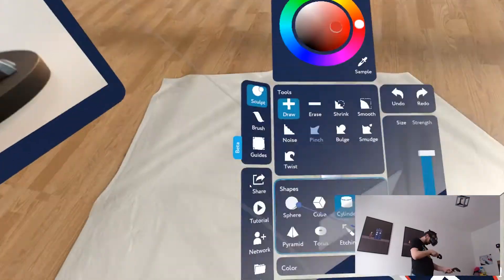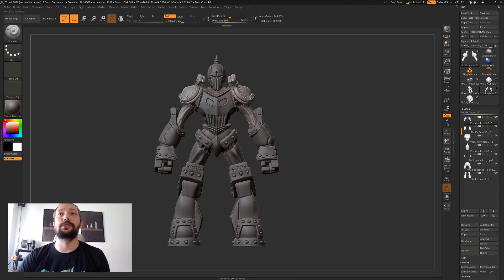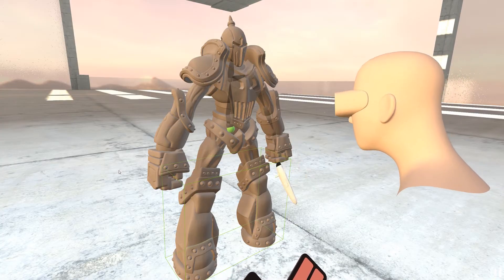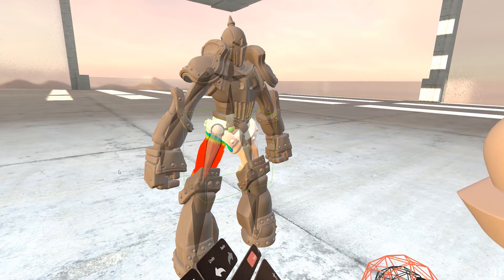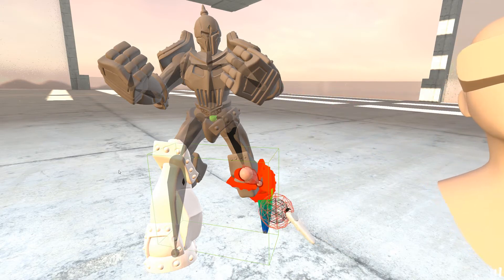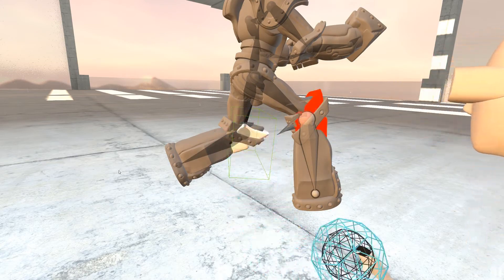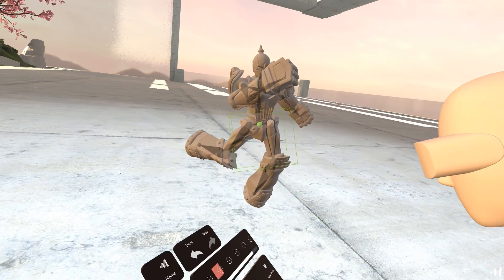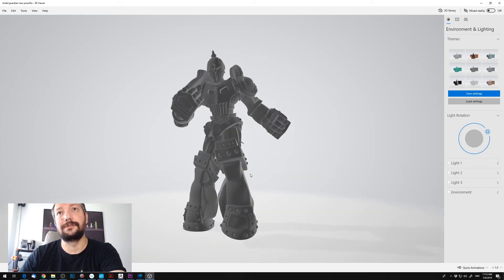I'm playing with Masterpiece motion - Rigging a model inside VR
I'm testing Masterpiece motion - cool new software for rigging inside VR!